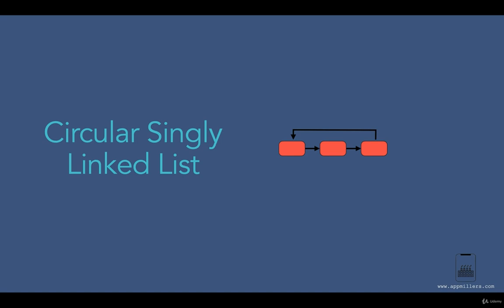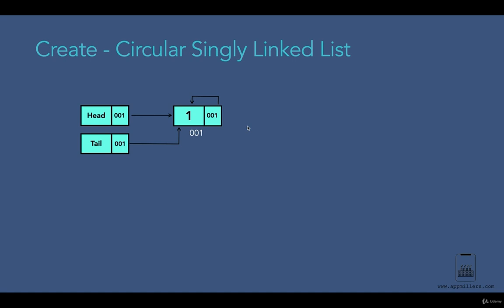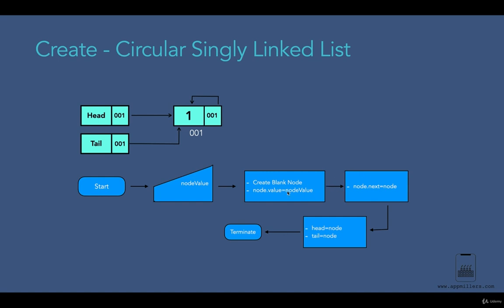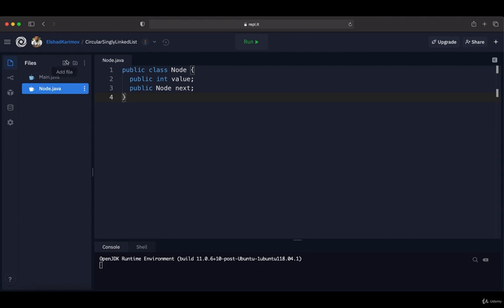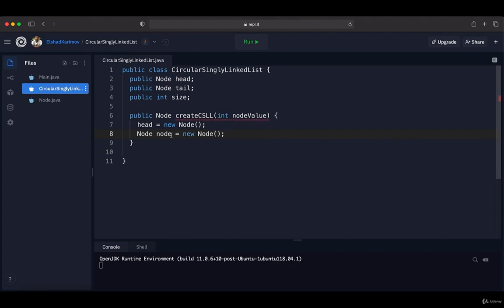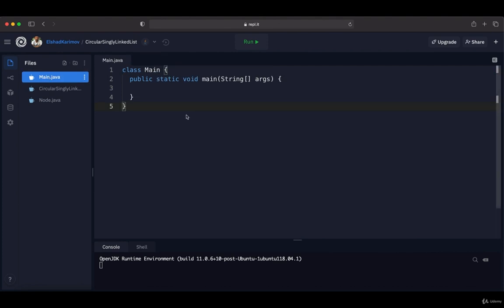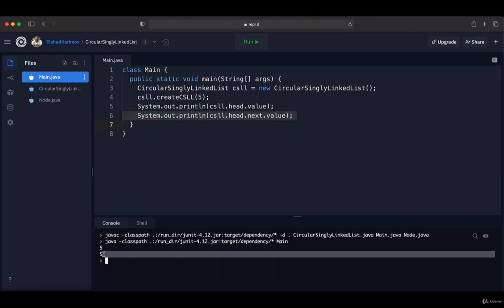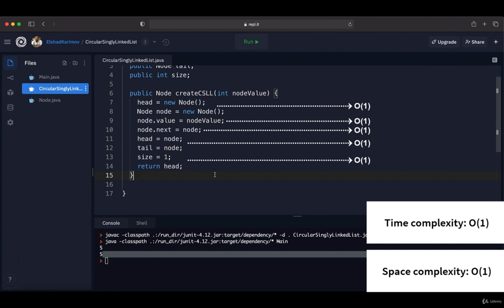12 - CircularSinglyLinkedList 001 Create Circular Singly Linked List